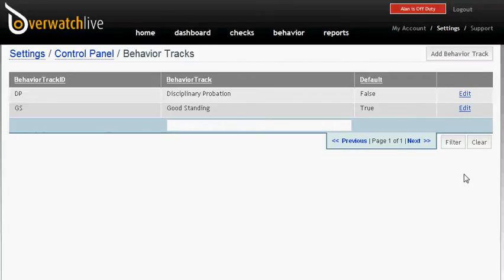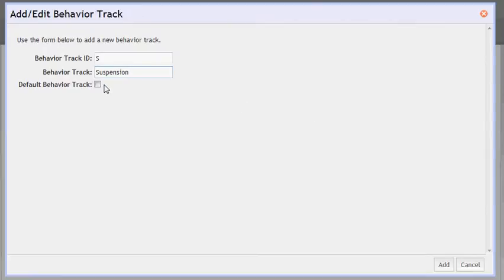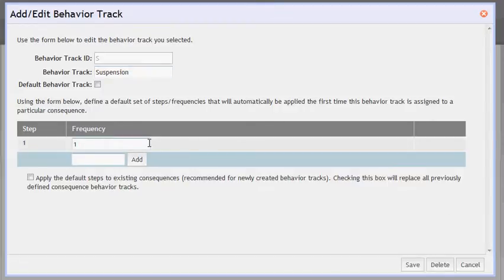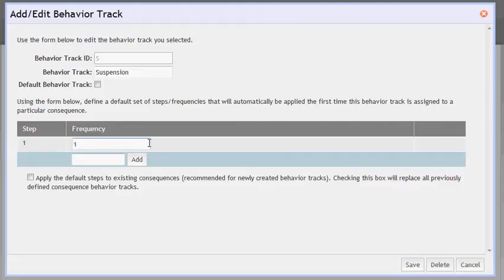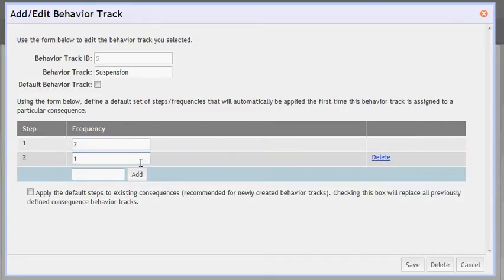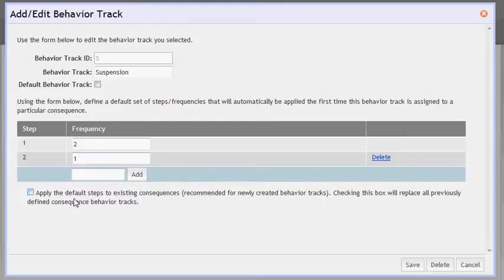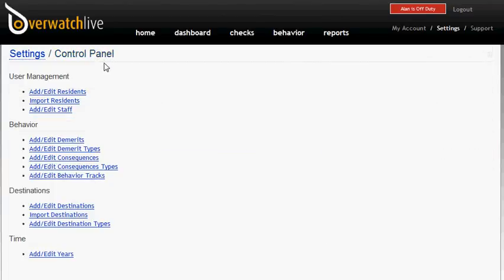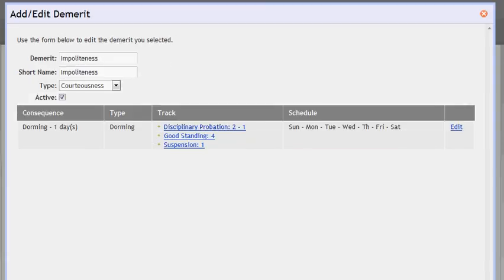Add Behavior Track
Learn how behavior tracks work and how to add one to the system.